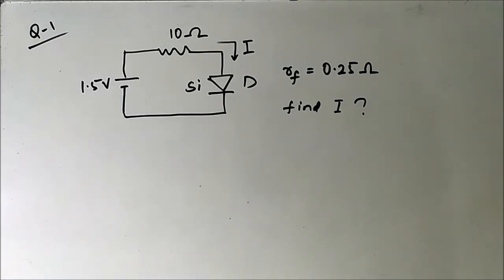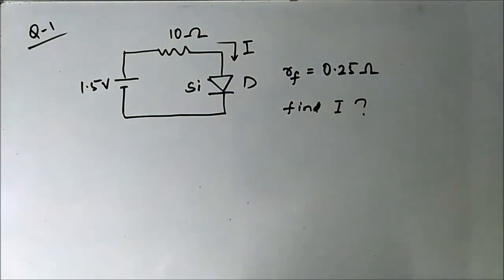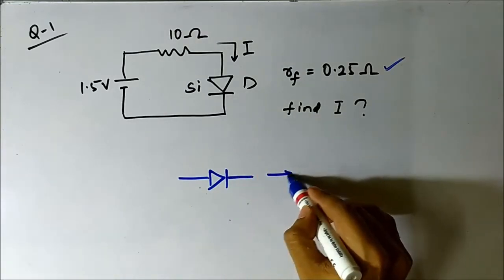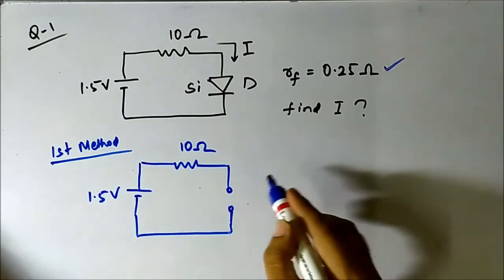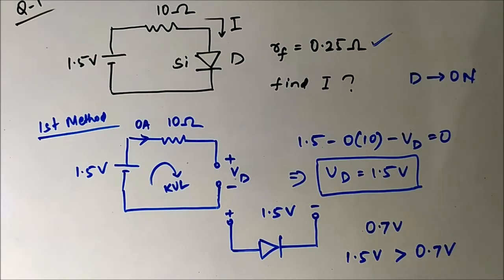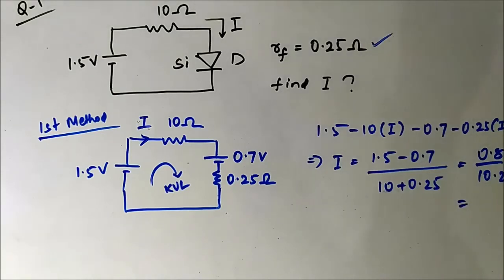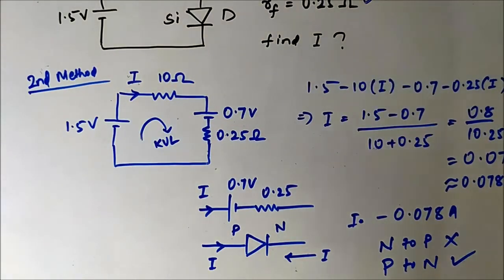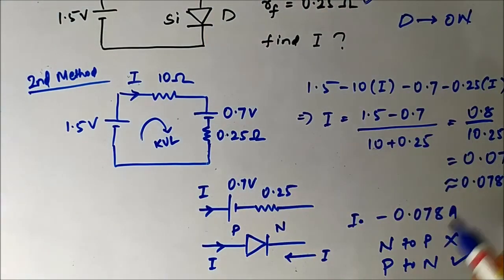Diode Connected Circuits | Question 1 | Analog Electronics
In this video, we are going to discuss some questions on diode connected circuits.